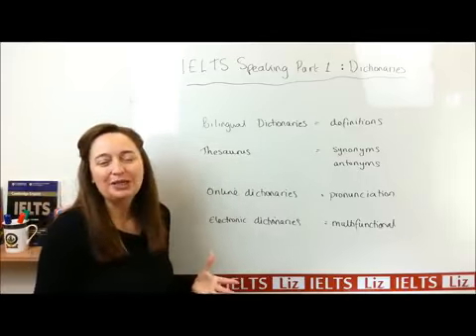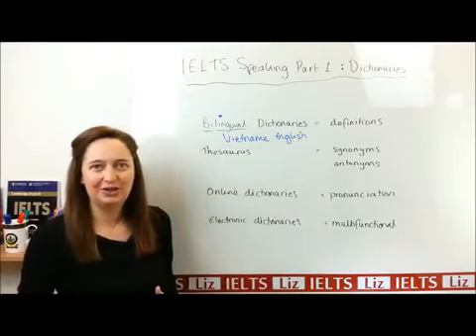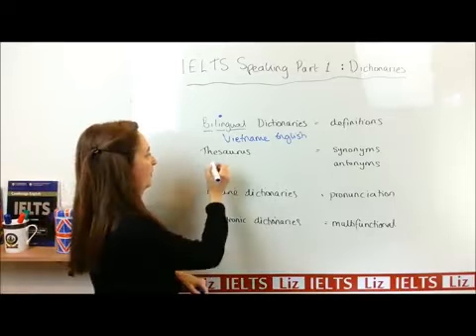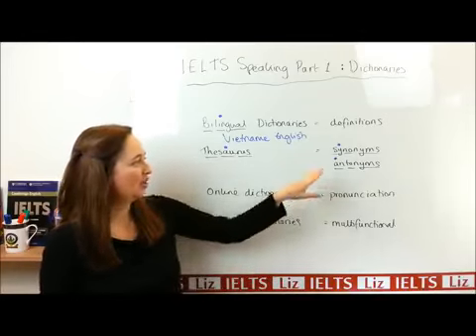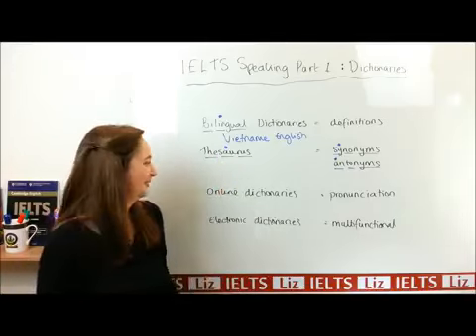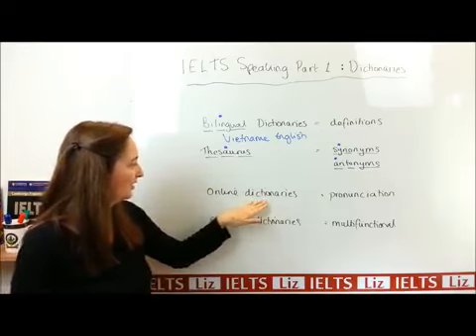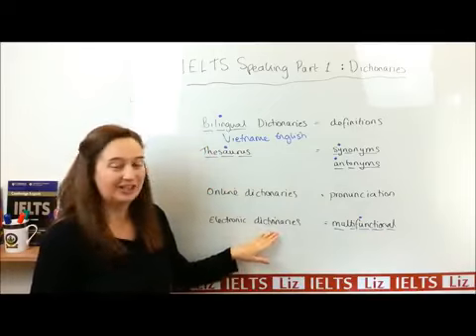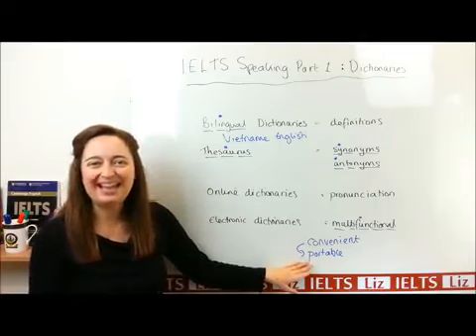IELTS preparation in Pakistan | English taiyari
It's IELTS Speaking tests part 1"how to learn different dictionaries."